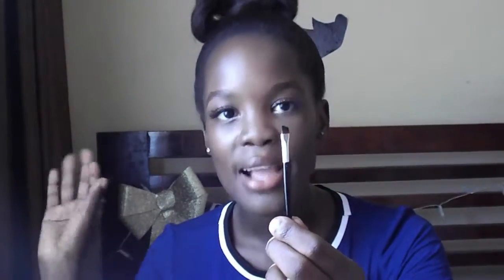Makeup Haul!!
AHH, so this video is finally up and I hope you guys enjoy it, just as much as I had fun filming it!
Ciao babes!
Open Me (I'm a sexy description box)